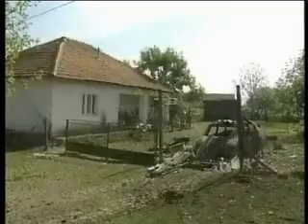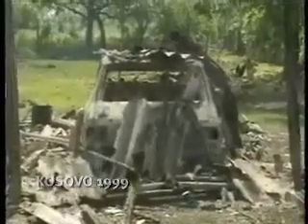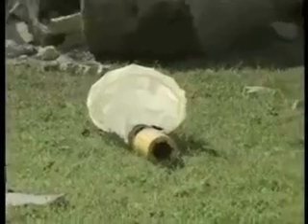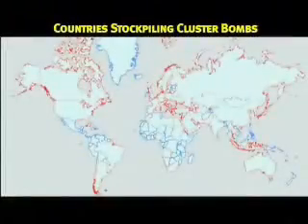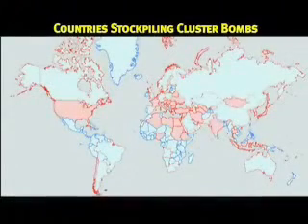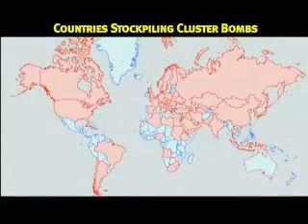Cluster Bombs A Weapon out of Control - Human Rights Watch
Cluster Bombs A Weapon out of Control - Human Rights Watch in Lebanon and Internationally documentary.

The video speaks fot itself.

I never knew using cluster bombs in civilian areas was perfectly legal according to international law? The law is there, but who will be courageous enough to read it? Or at least address the matter as a civilized human being with morals. This is not about religion! This is not about raise! This is about being civilized and not harming innocent people with a weapon that should be banned to have and made internationally!

Short film documenting the lethal effects of the use of cluster munitions worldwide, with commentary, new statistics and analysis from military experts at Human Rights Watch. Footage shows how cluster munitions have endangered civilian populations from the Vietnam era through current conflicts in Iraq and Lebanon. During the last THREE DAYS of the War on Lebanon, Israel fired up to 4,000,000 cluster bomblets according to UN estimates - twice the amount used by the US in the attack on Iraq in 2003.